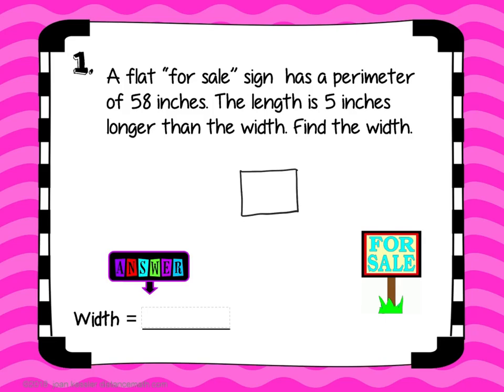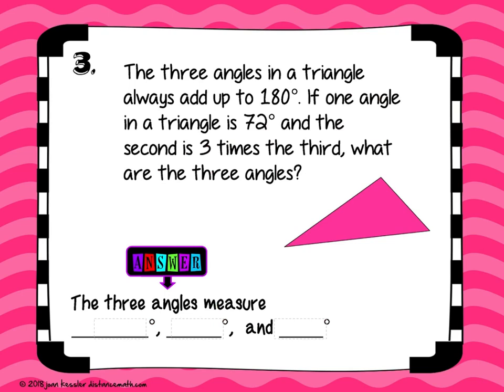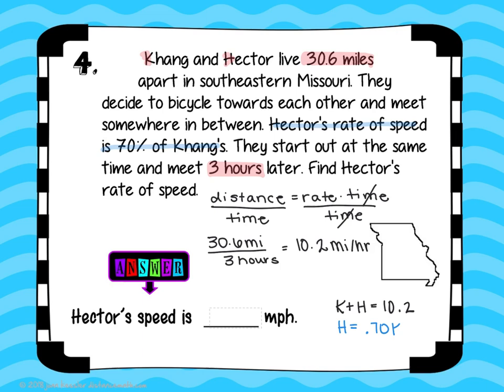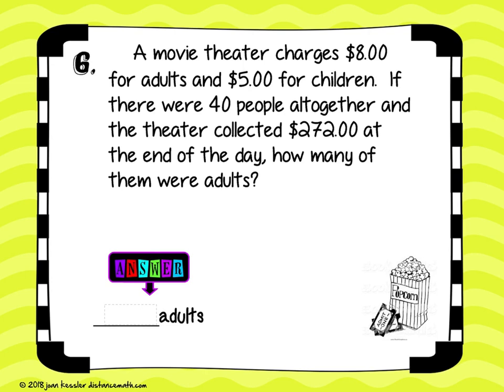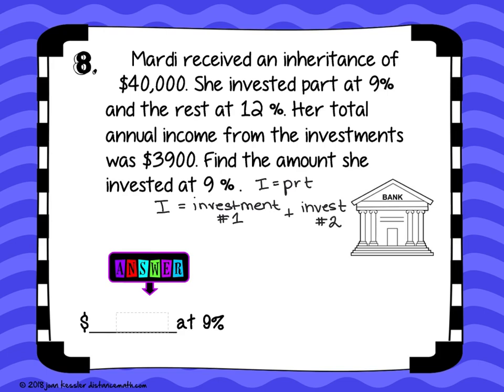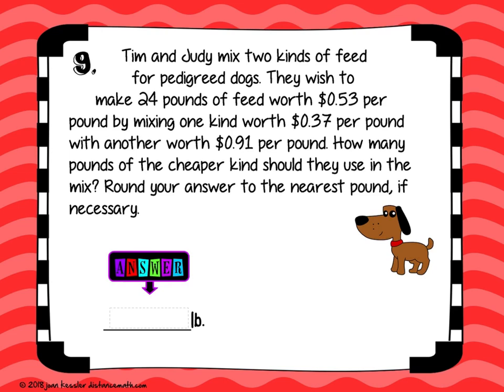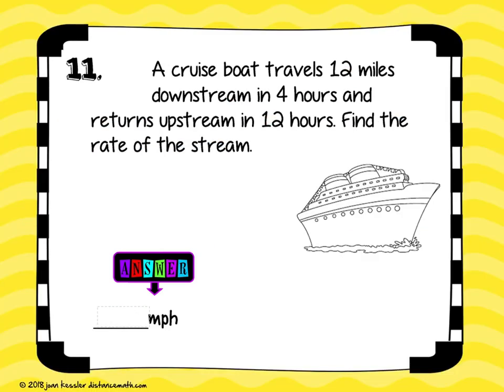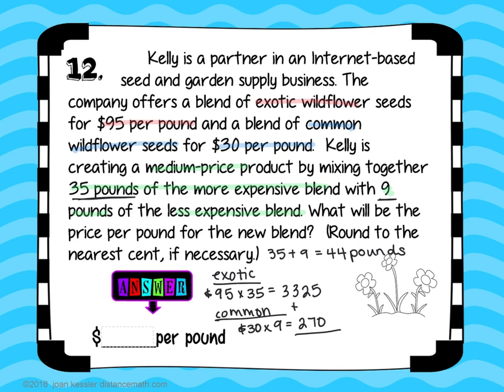057 Systems of Equations Word Problems